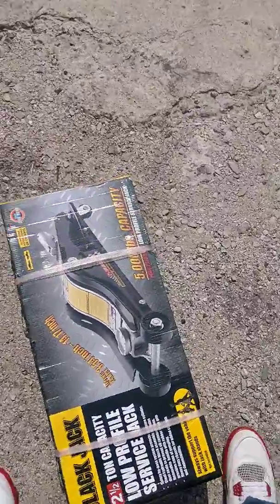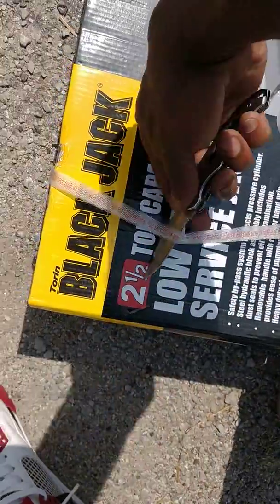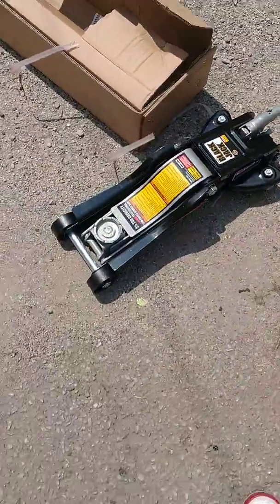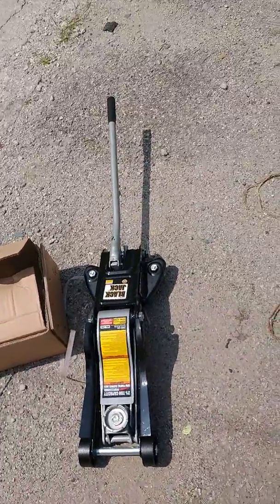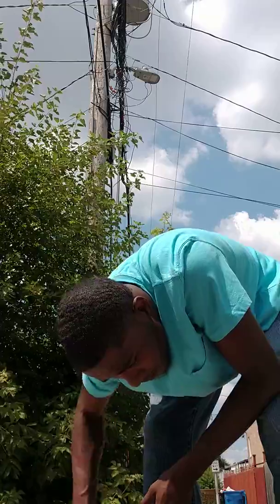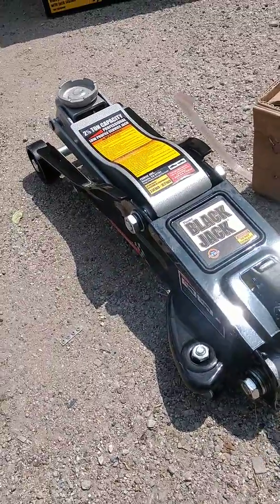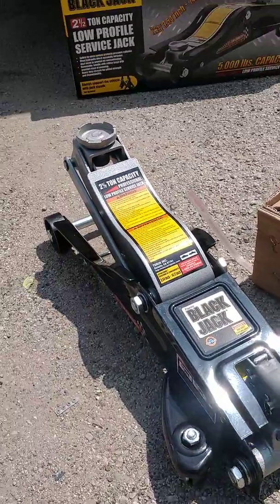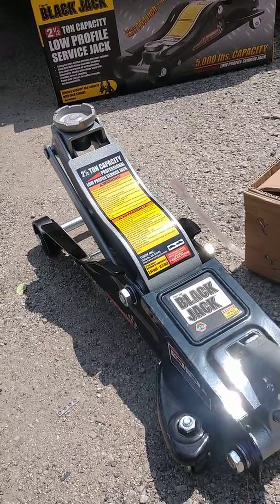Road runner cleaned up & bout to buss open my new 2 ton jack